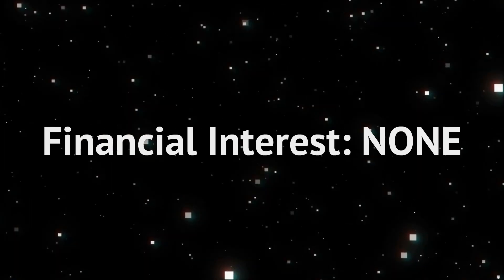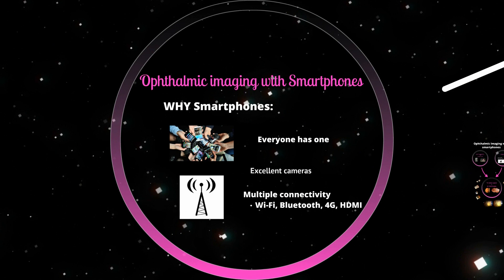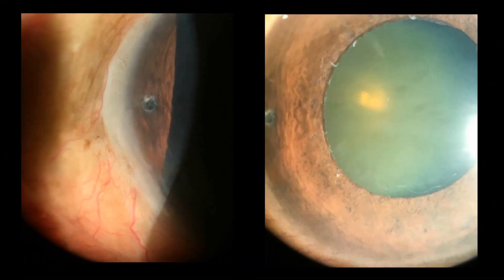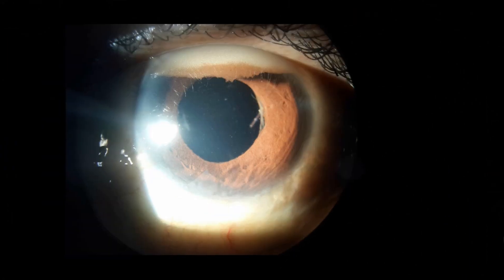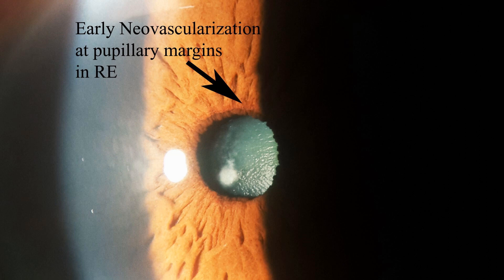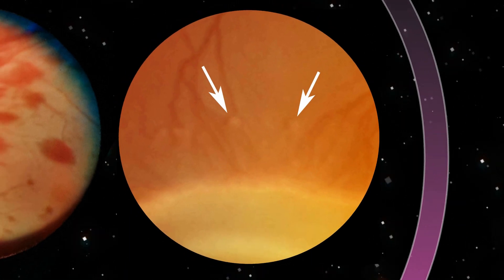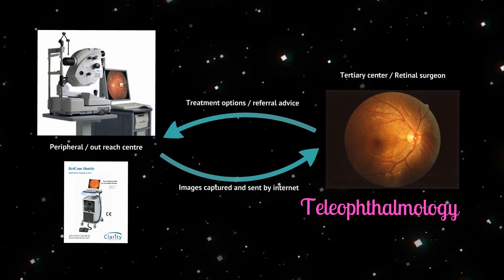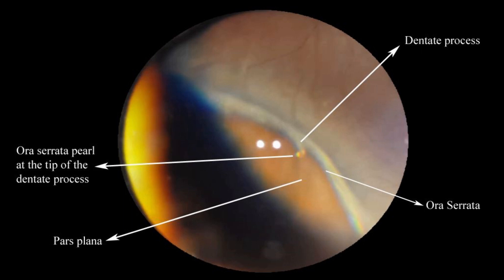Ophthalmic imaging using smartphones - an overview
This video gives an overview of how smartphones can be used to document clinical findings in Ophthalmology. DIYretCAM and Hopescope fundus imaging adapters for smartphones are also discussed.